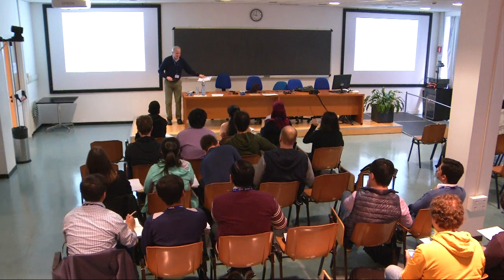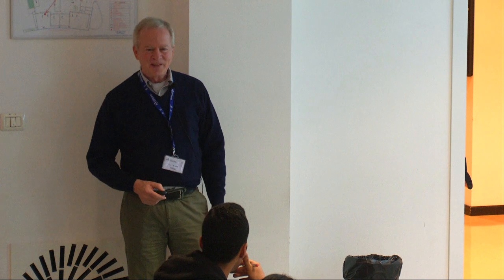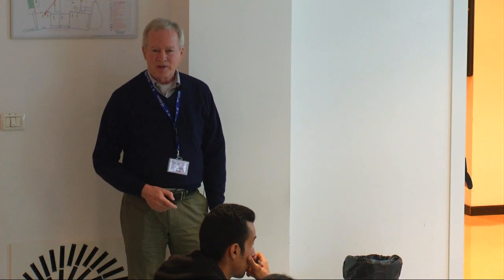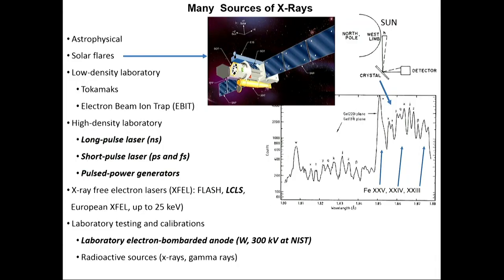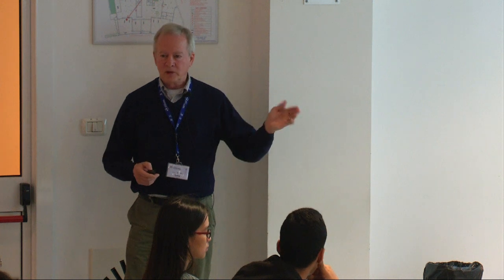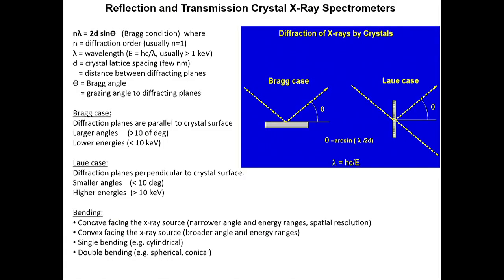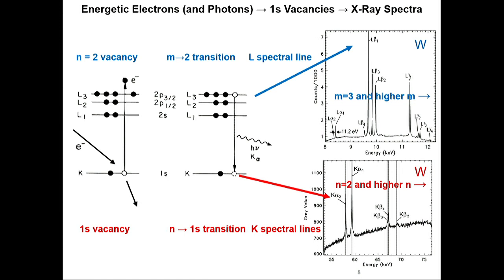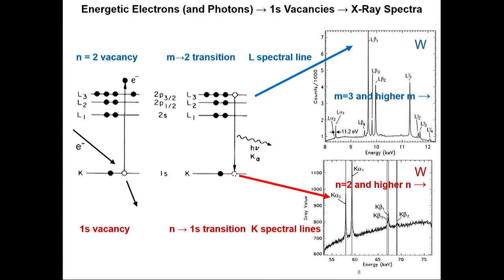Experimental Spectroscopy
Speaker: John F. Seely (Artep Inc., Ellicott City)
Joint ICTP-IAEA School on Atomic Processes in Plasmas | (smr 3105)
2017_03_03-09_00-smr3105